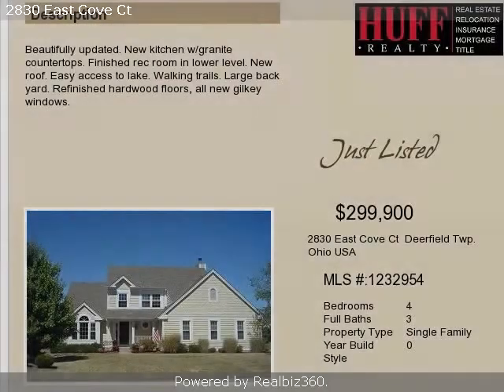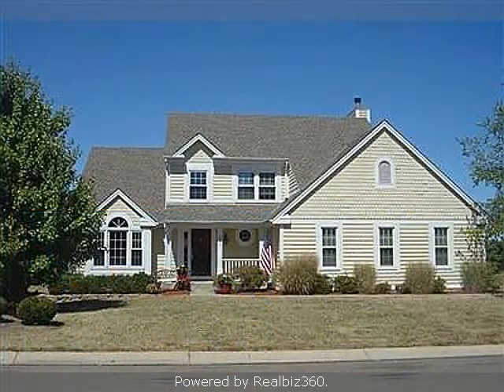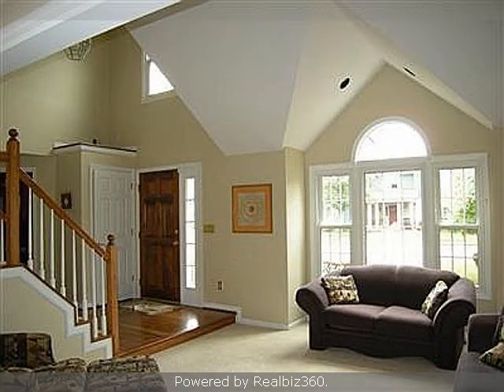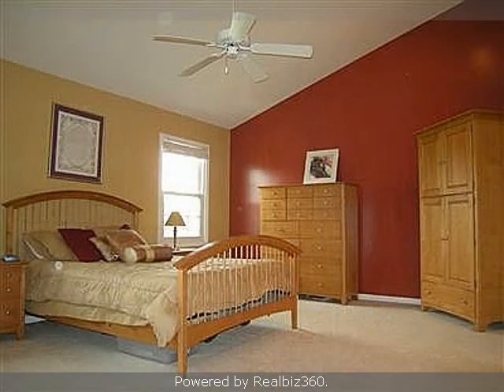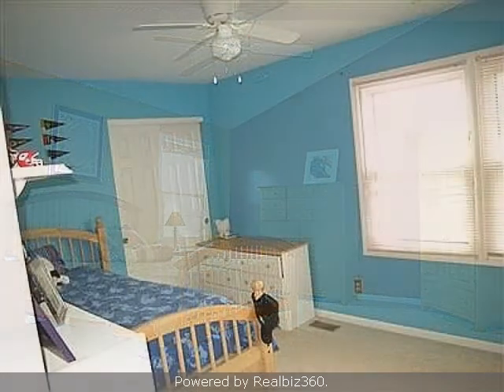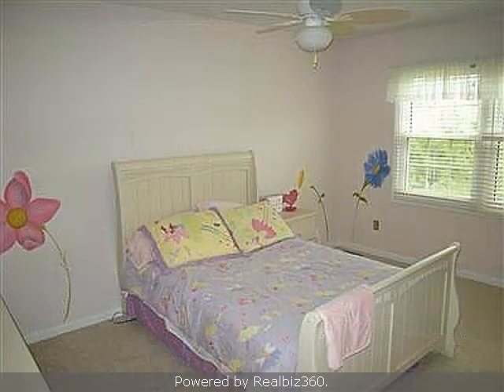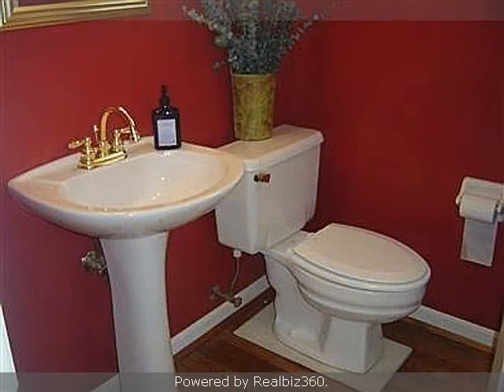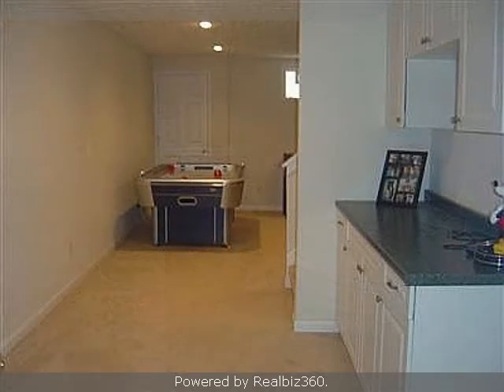Real estate for sale in Deerfield Twp. Ohio - 1232954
Real estate for sale at 2830 East Cove Ct Deerfield Twp.